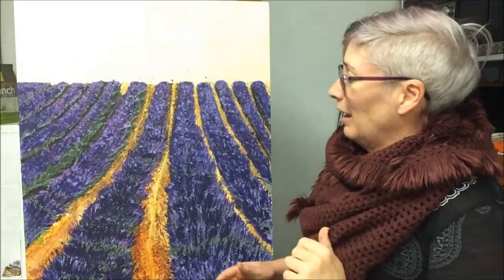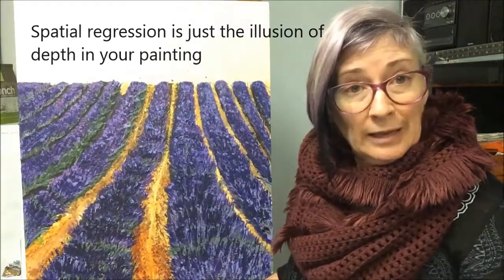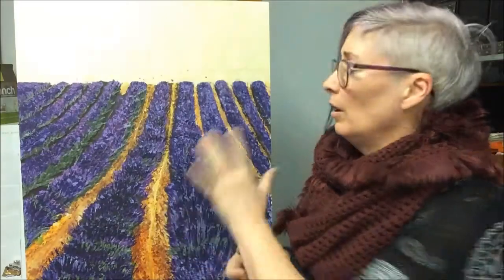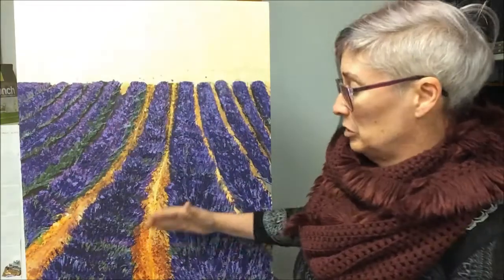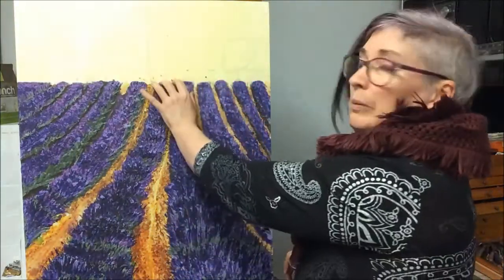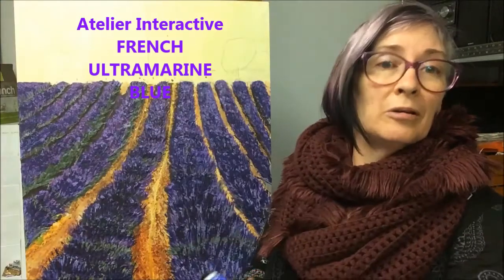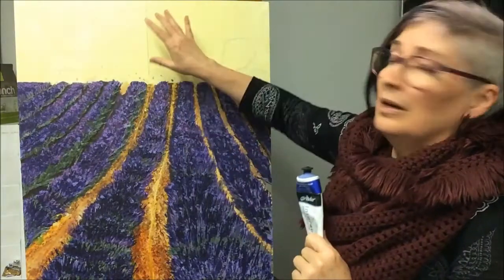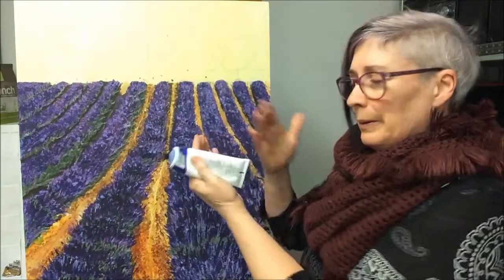Troubleshooting distance in a painting with De Gillett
De Gillett goes through some whys and hows of creating spatial regression (distance and depth) in your painting as she troubleshoots a student painting using clear glaze medium.